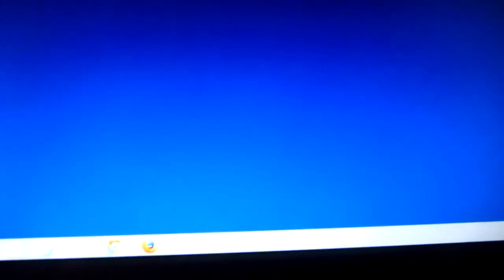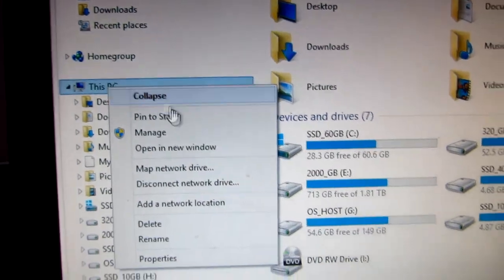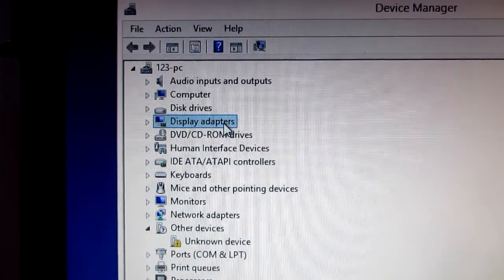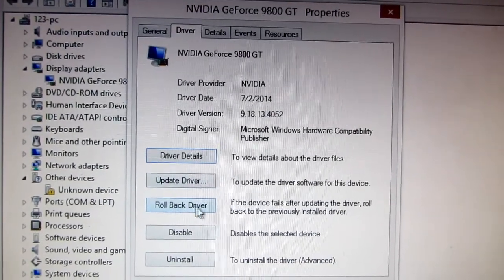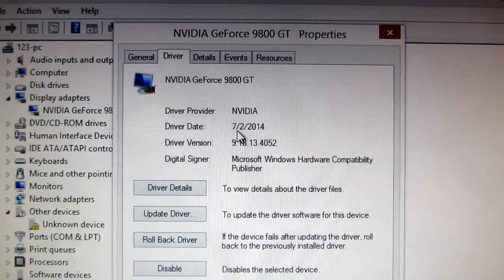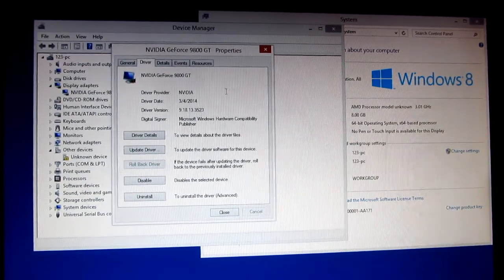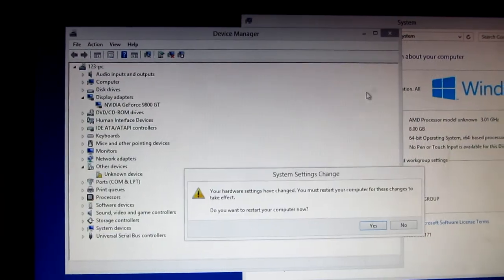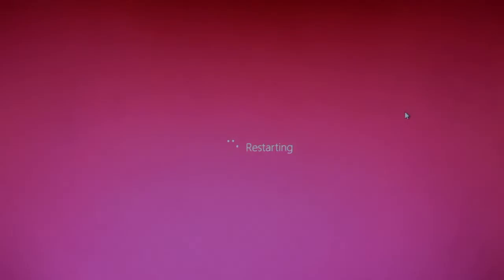How Roll back to the Old Display Driver in Windows